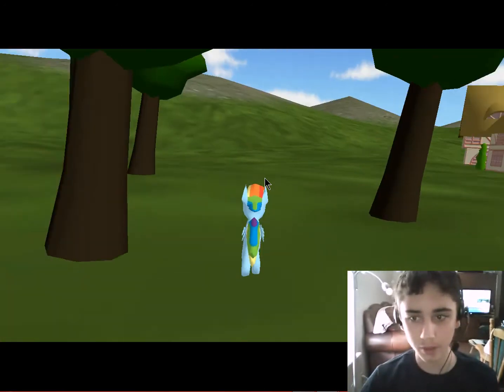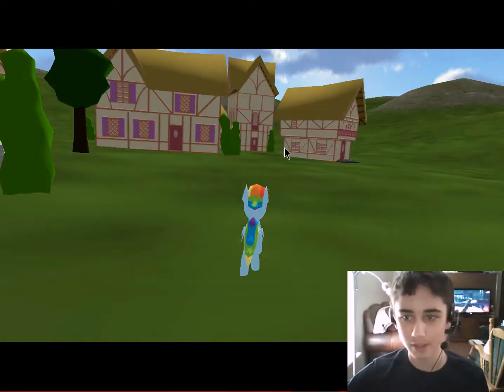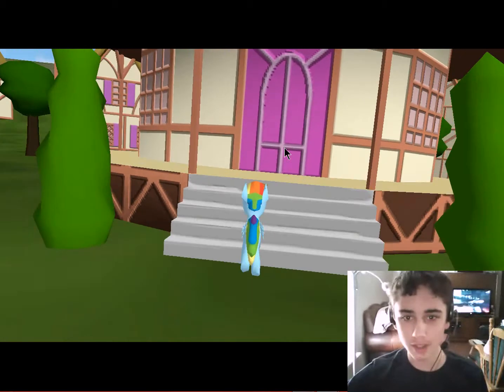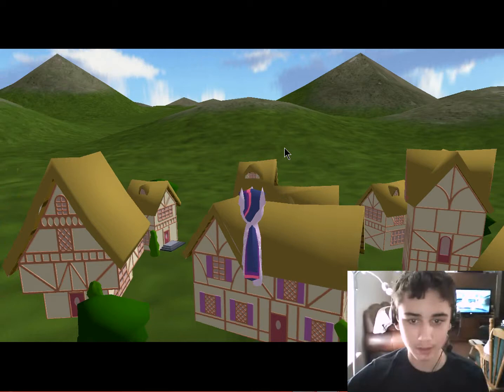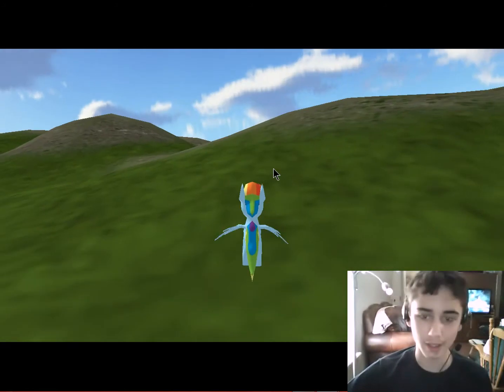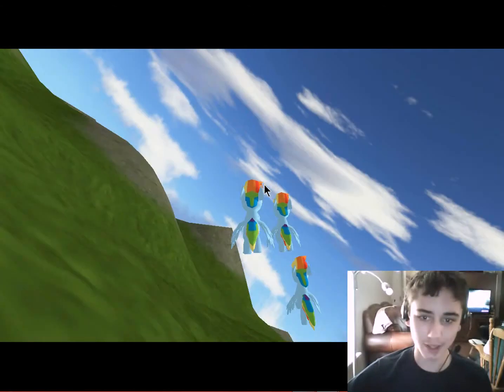Fred Wibly's adventures in ponyville: RAINBOW DASH FLIGHT SQUAD (part 1)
Hey my little wiblings. This is for all the bronies out there! I found this awesome game. It's a little glitchy but it works enough to play on recorder!